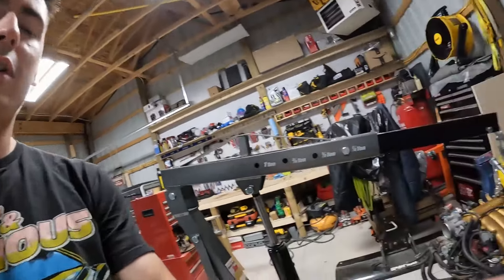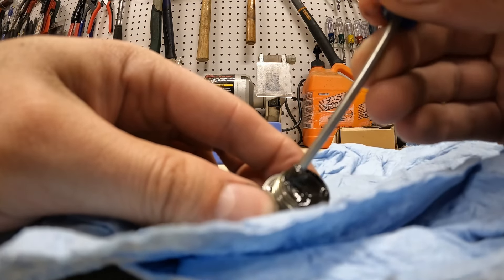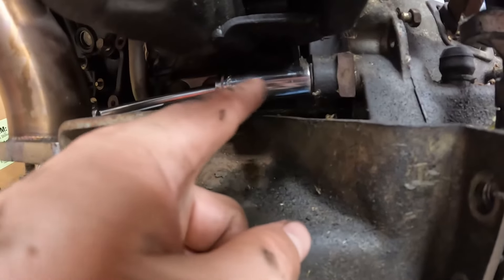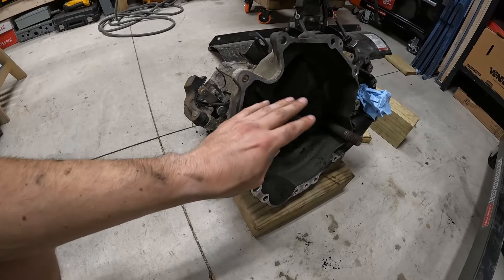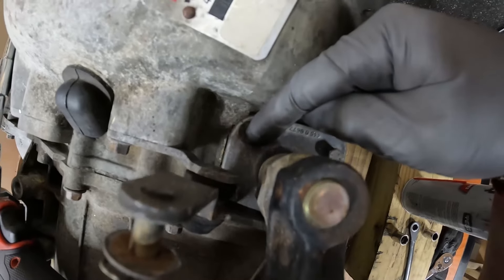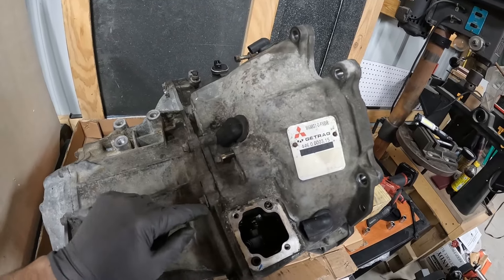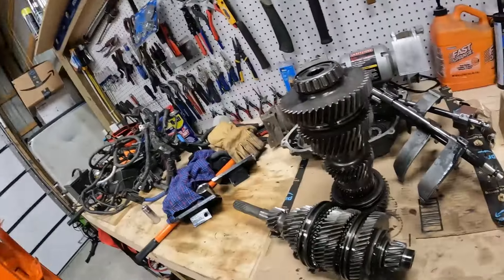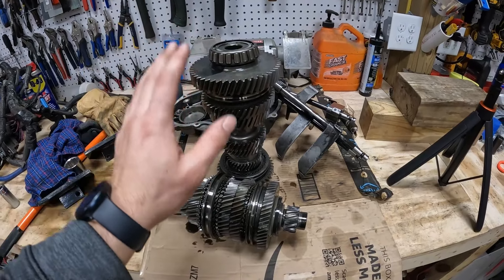1998 Mitsubishi 3000gt Vr4 Build Ep. 8 (6 Speed Transmission Disassembly)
1998 Mitsubishi 3000gt Vr4 Build Ep. 8 (6 Speed Transmission Disassembly)